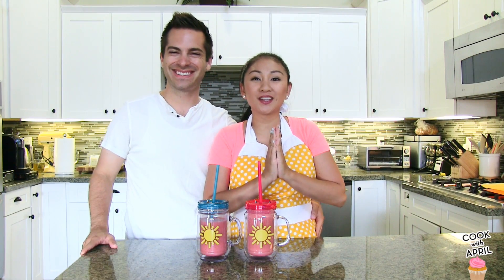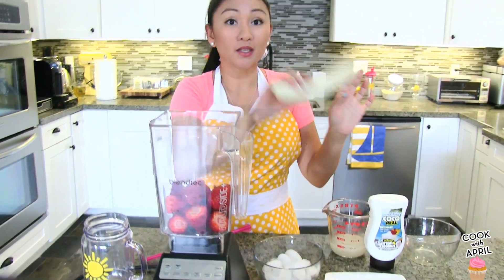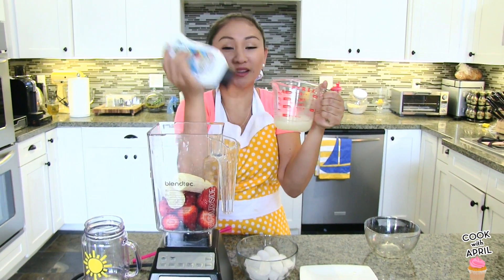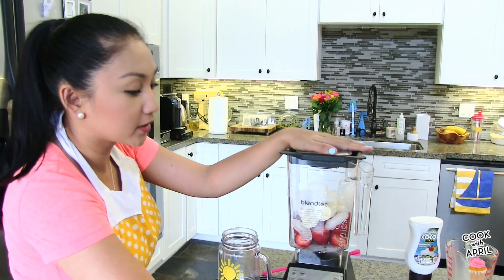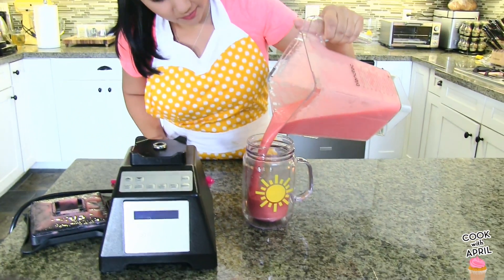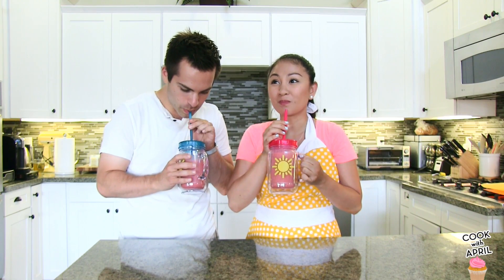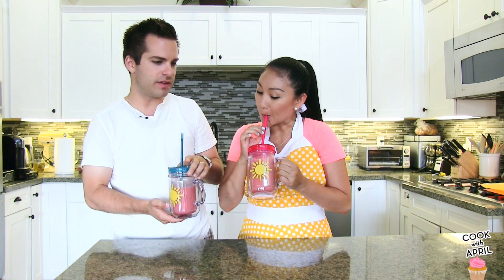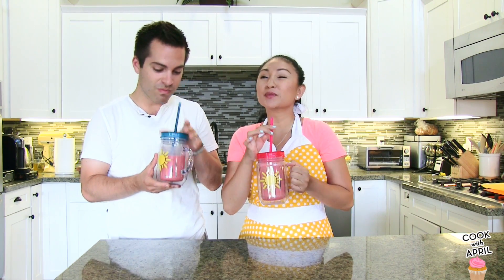Islands Cool Breeze Smoothie!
✿ Ingredients:
2 cups strawberries
1 banana
3 oz (1/3 cup) coconut cream
Ice

smoothie, smoothies, islands, cool breeze, coconut cream, banana, strawberry